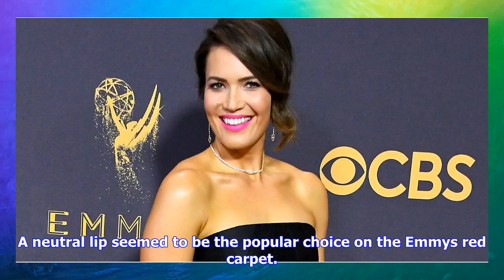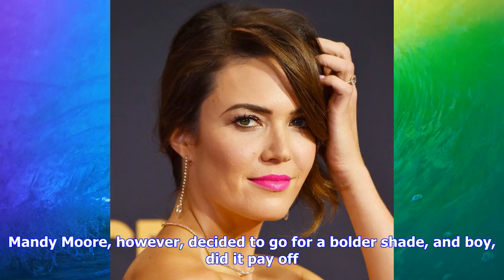Breaking News | You know you're wondering what mandy moore's bold emmys lipstick is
You know you're wondering what mandy moore's bold emmys lipstick is

A neutral lip seemed to be the popular choice on the Emmys red carpet. Mandy Moore, however, decided...